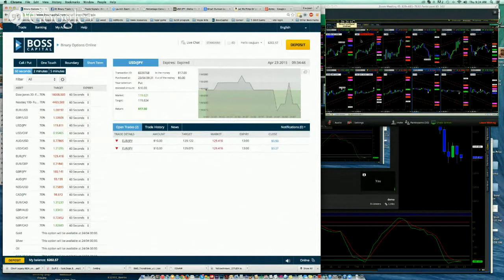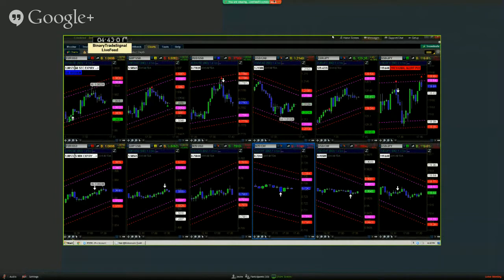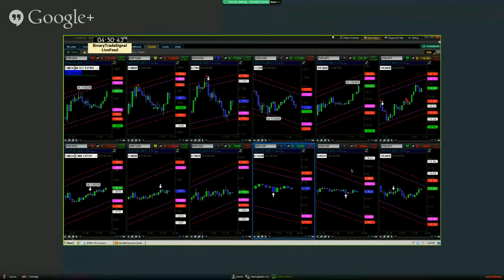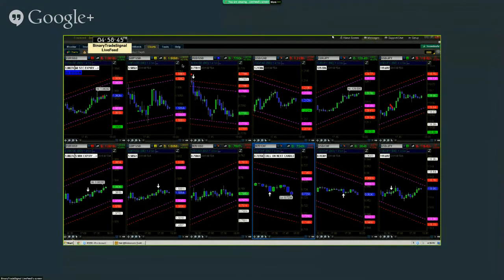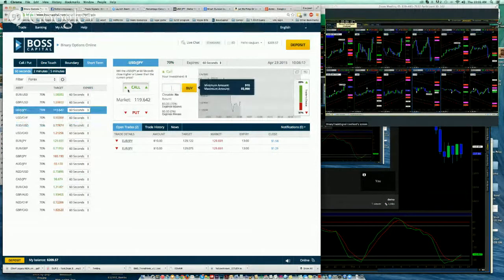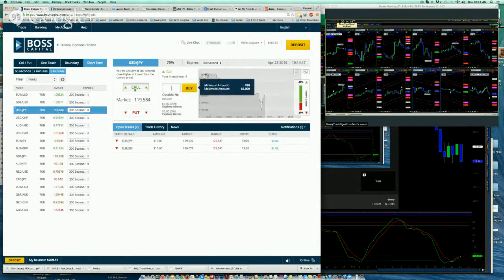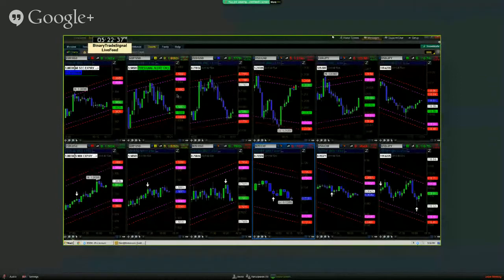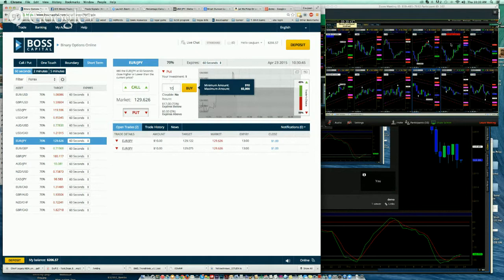5-1 in less than an hour on BTS Live Stream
Watch Caujuan Trade the BTS Live Stream in Realtime and go 5-1